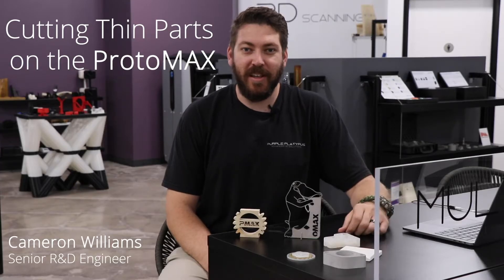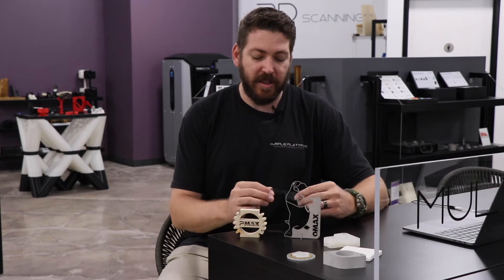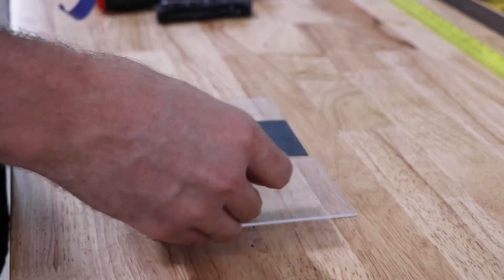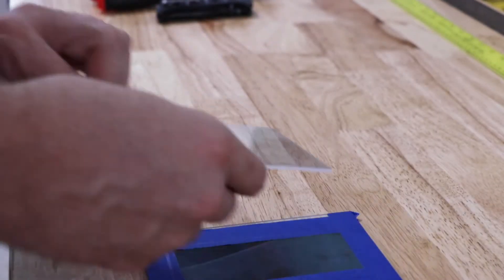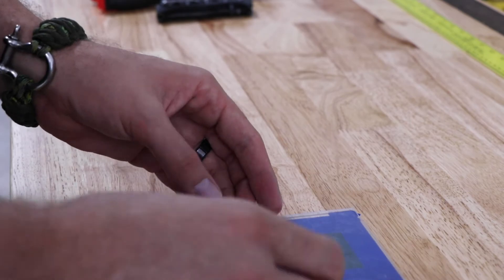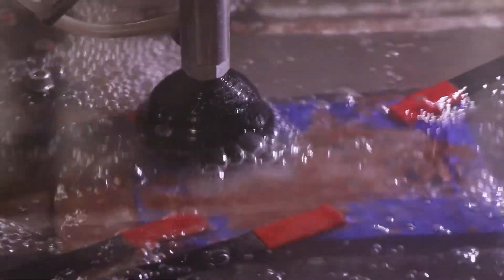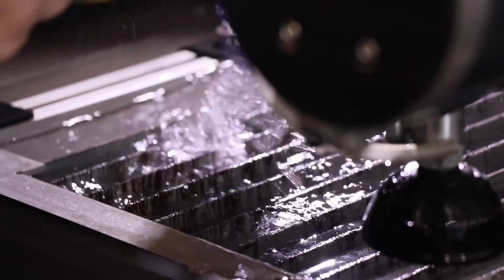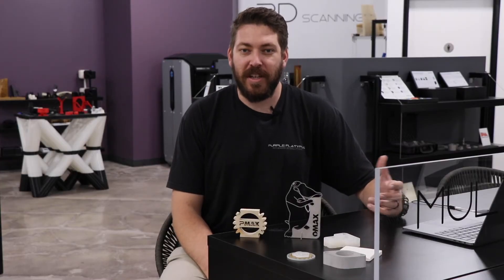30 on 3D: Cutting Thin Parts on the ProtoMAX | Purple Platypus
On this edition of 30 on 3D, our Senior R&D Engineer, Cameron Williams, will show you how to set up and cut a very thin part on the ProtoMAX.

Purple Platypus, located in Orange County Southern California, is the preferred dealer for Stratasys 3D printers, Desktop Metal 3D printers, eviXscan 3D scanners, ProtoMAX waterjets, Roland benchtop milling machines, Materialise 3D design software, and SpaceClaim 3D direct modeling software.